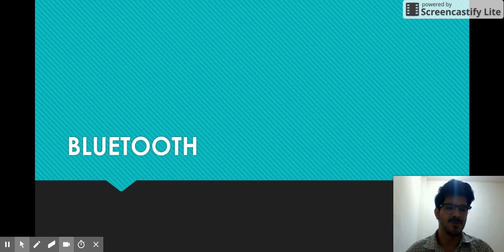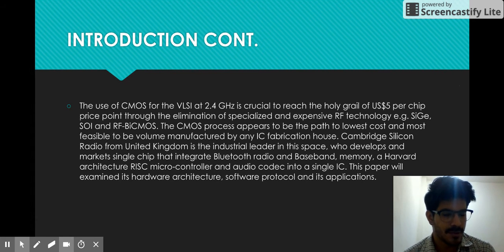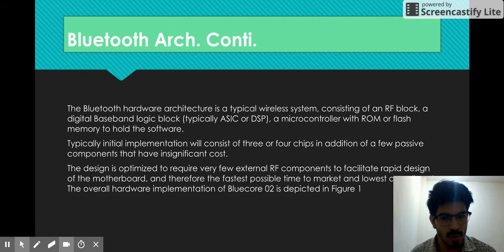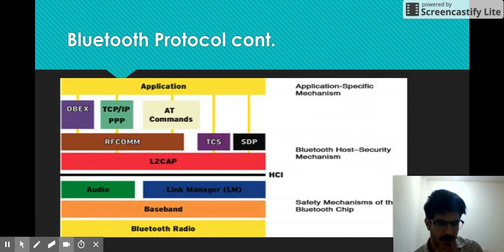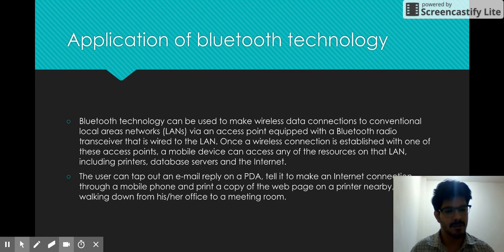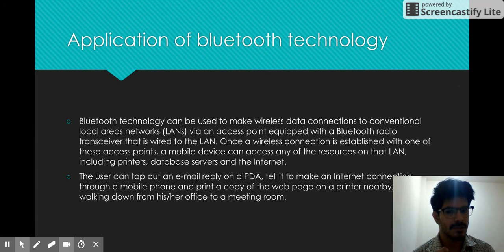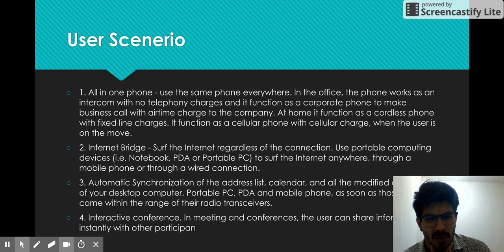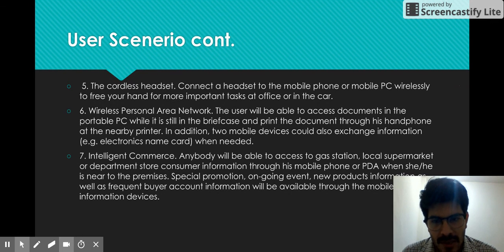Introduction to Bluetooth by Parth Verma